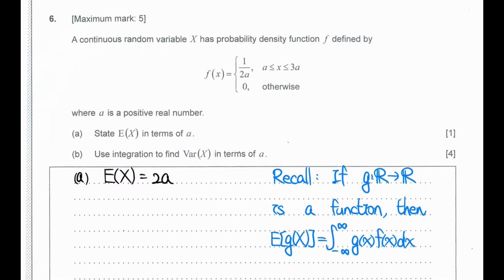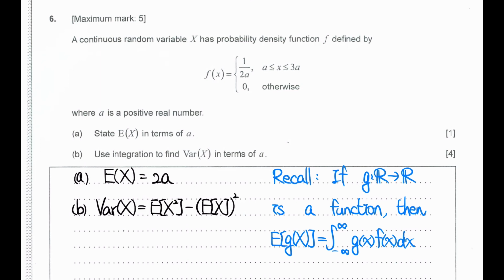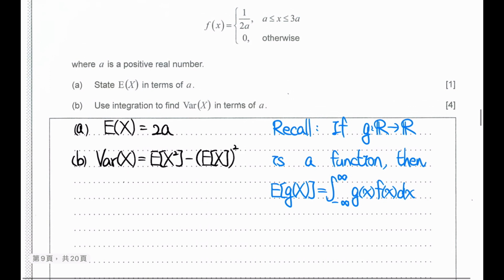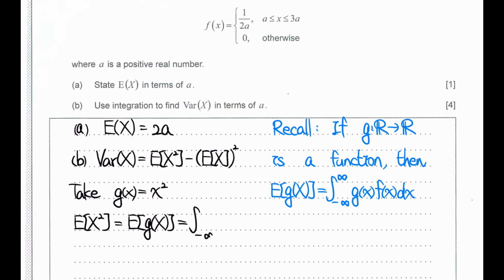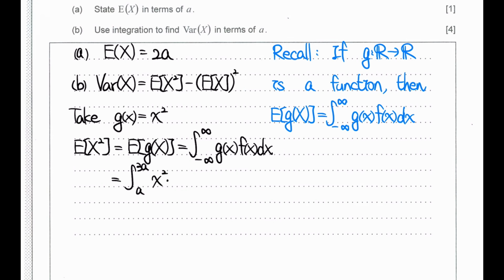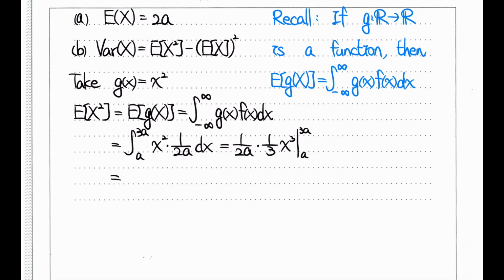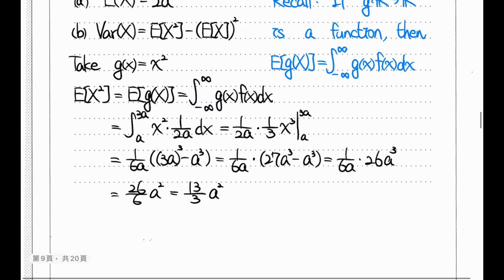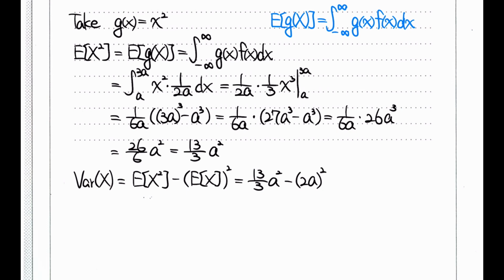IB MAA HL 2023 May TZ A&B P1 Q6(b)